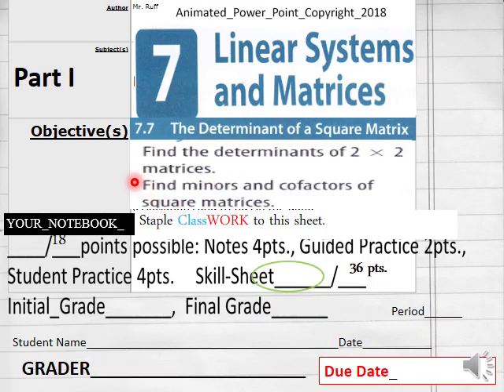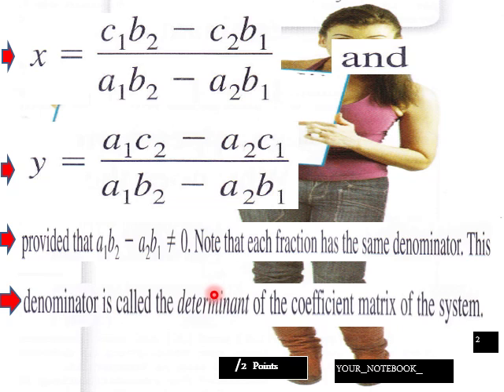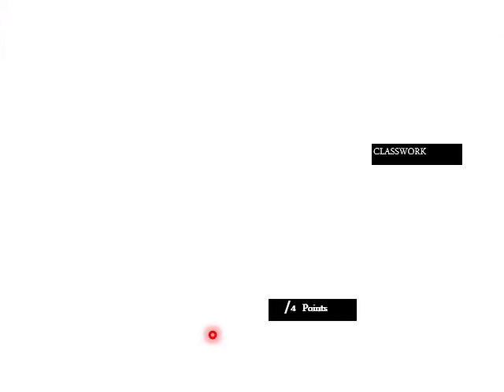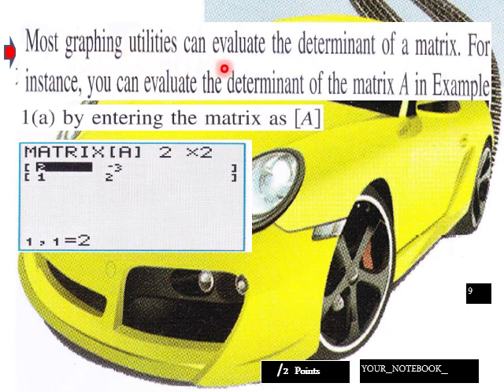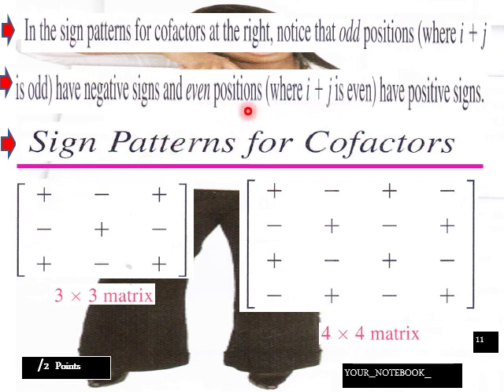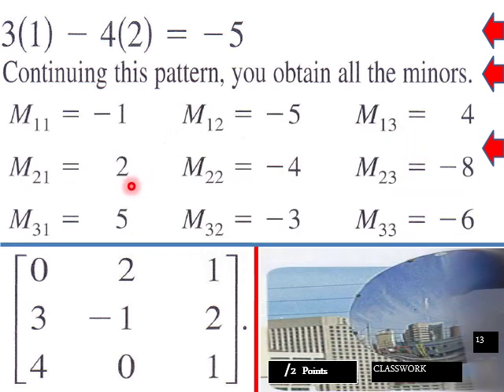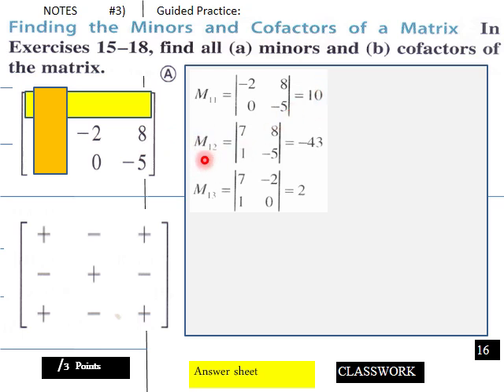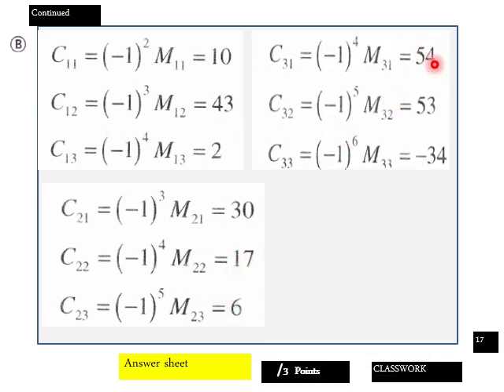7 7 The Determinant Square Matrix CW L V Pt 1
Pre-calculus classwork lesson 7 7 The Determinant Square Matrix CW L V Pt 1 ...ppt version available at Powershow.com,then use search term "ruff_math" all course materials available at